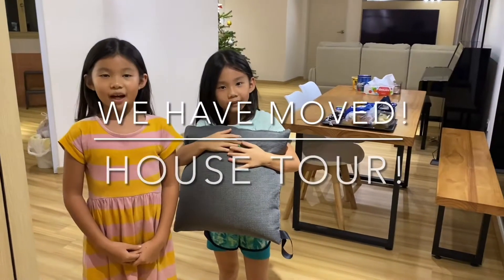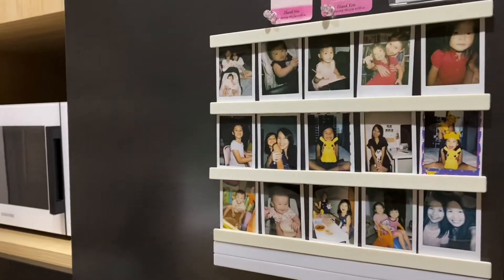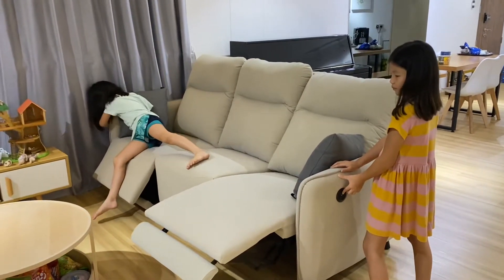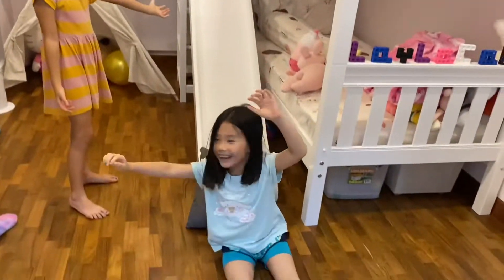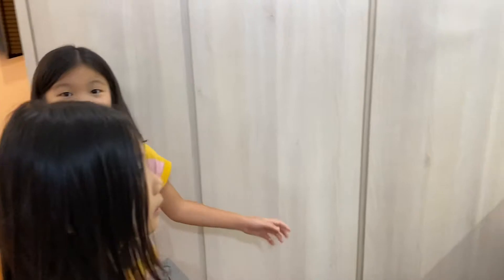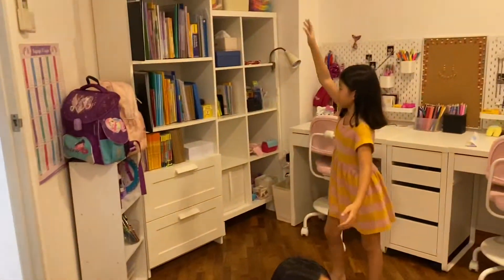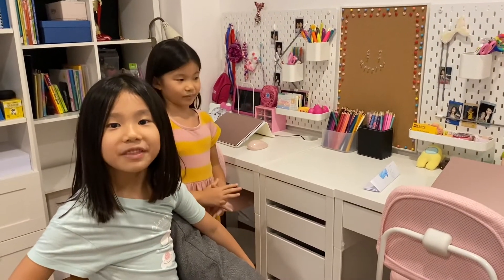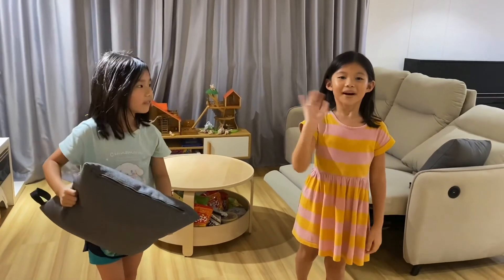Home tour ❤️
We have moved! A lot closer to school so we can walk 3 mins to school, and also so Mummy can sleep more 😆

We love our cosy home! ❤️